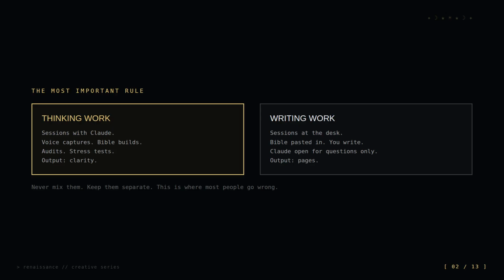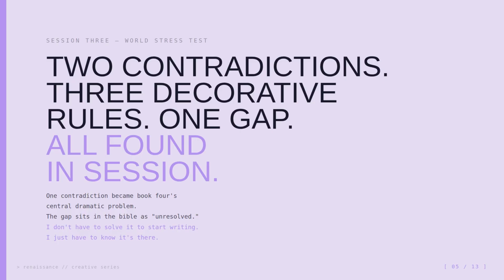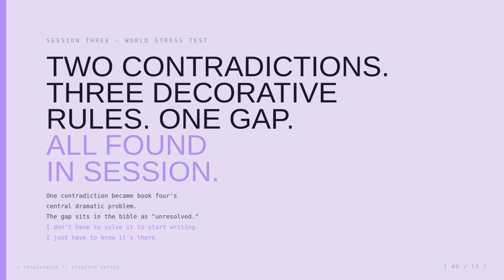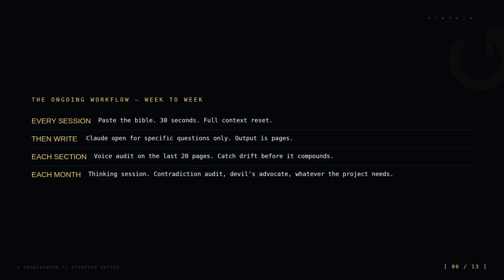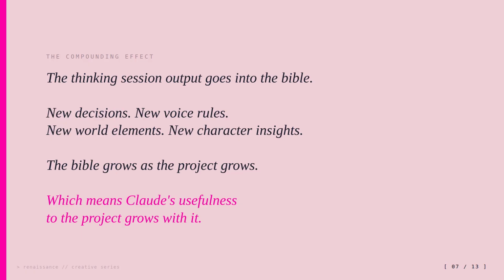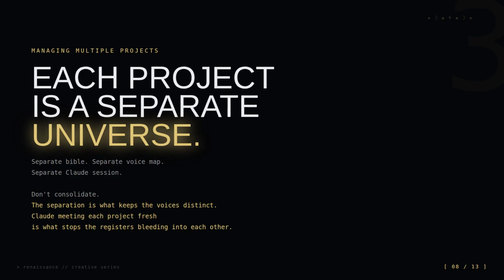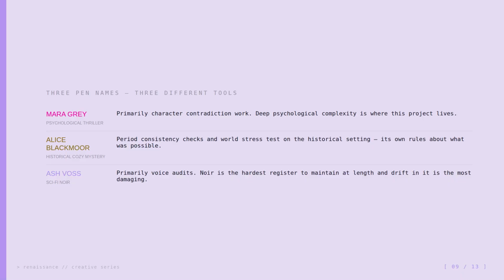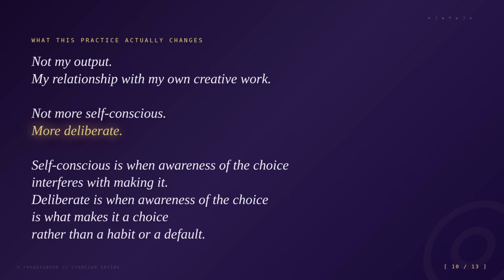The Full Creative Workflow With Claude AI (From Idea to Developed Project)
The 20 prompts that got me from zero to my first sale — before I was ready

Episode 3 of the Claude for Creatives series. If you haven't watched Episodes 1 and 2 — the Voice Capture, Creative Bible, Voice Audit, Character Contradiction Audit, World Stress Test, and Creative Devil's Advocate — start there. This episode assumes you have all six tools and shows you how they fit together into a working creative practice.

Not theory. The actual workflow I use — across three pen names, a tarot deck in development, and a ten-book portal fantasy series in the architecture stage. What happens in which order, how I move between Claude and the actual writing, and where the handoffs are.